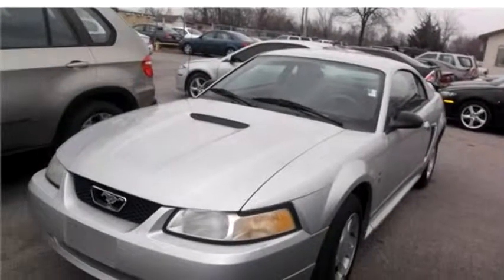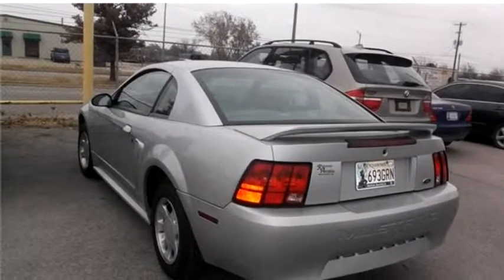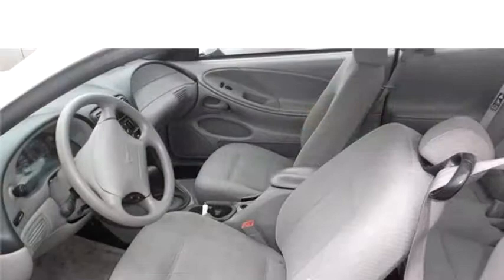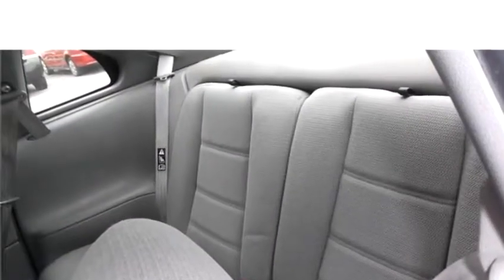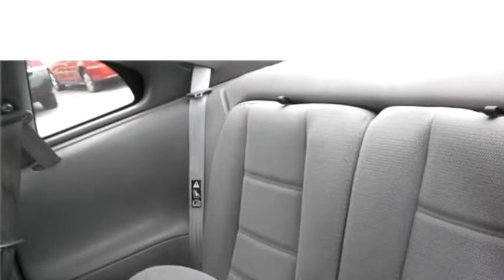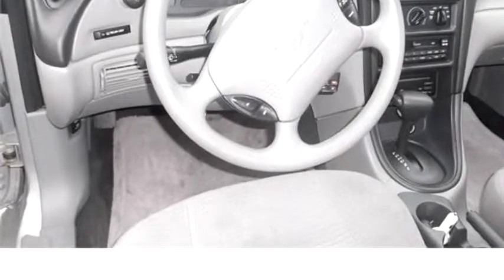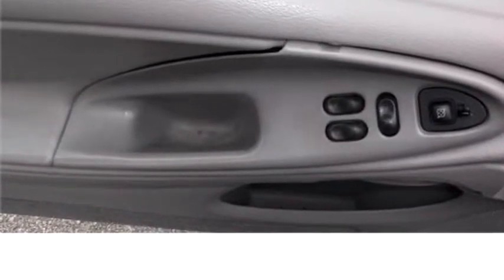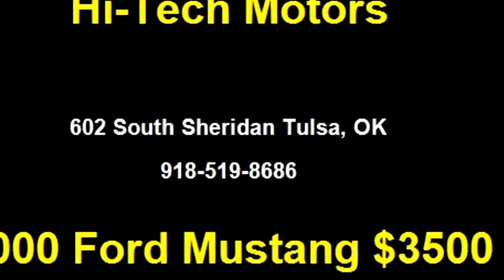2000 Ford Mustang $3500 918-519-8686 by Hi-Tech Motors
2000 Ford Mustang , COUPE, $3500, 0 Miles , Hi-Tech Motors, check more inventory from this dealership 602 South Sheridan Tulsa, OK , , Automatic, Rear wheel drive, Ext Color: Gray, Int Color:Gray, Body Style: Coupe, Engine Size: 3.8L V6 OHV 12V (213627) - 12/4/2014 11:56:32 AM - 12/3/2014 10:41:54 AM.